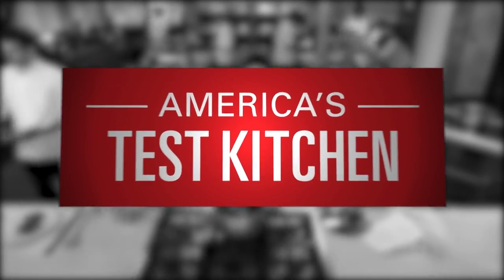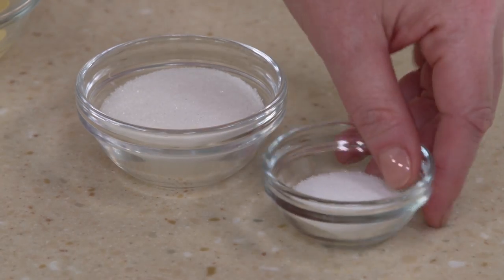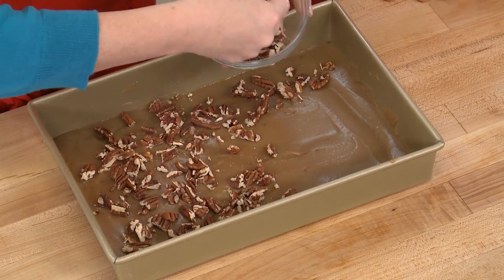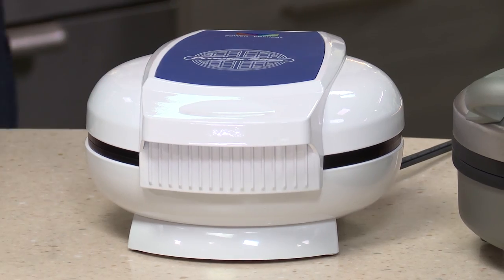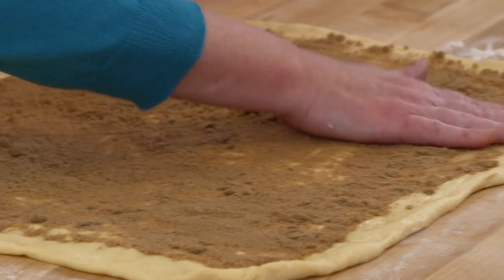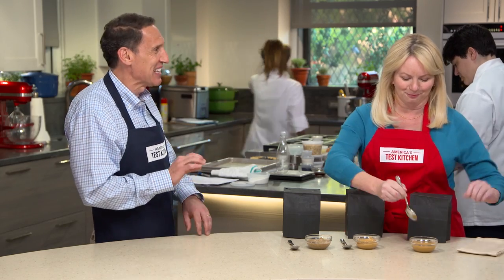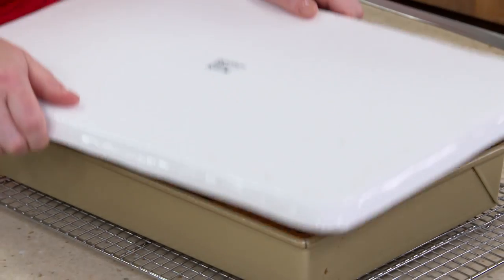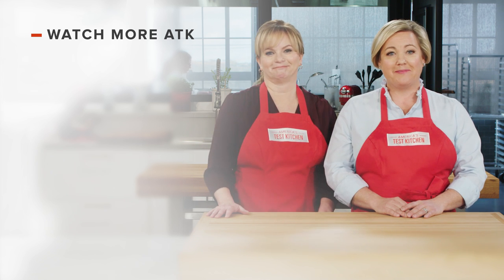You Need to Make These Life Changing Homemade Pecan Sticky Buns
Hosts Julia Collin Davison and Bridget Lancaster head into the test kitchen to uncover the secrets to making the ultimate Sticky Buns at home. Next, tasting expert Jack Bishop challenges Bridget to a tasting of Almond Butter. And finally, equipment expert Adam Ried reviews waffle irons in the equipment corner.

*Cuisinart has terminated its Waring Pro line. Our winning Belgian waffle iron, the Waring Pro Double Belgian Waffle Maker (model WMK600), is now called the Cuisinart Double Belgian Waffle Maker (model WAF-F20B). We purchased the new model, tested it, and, despite a minor cosmetic change of the heat-control knob, its status has not changed; it remains our favorite.